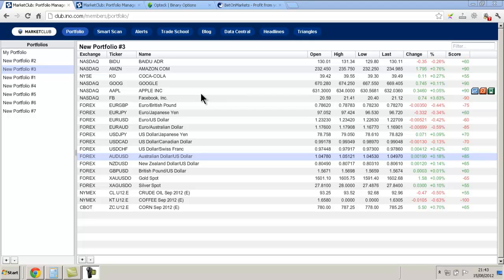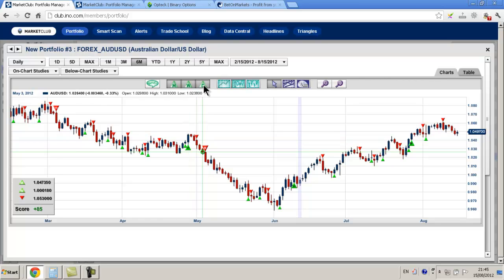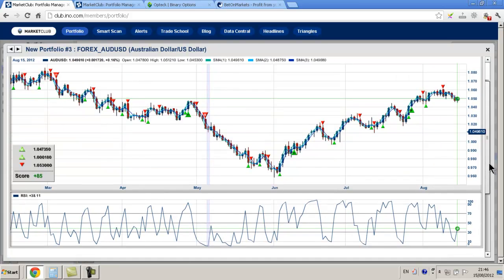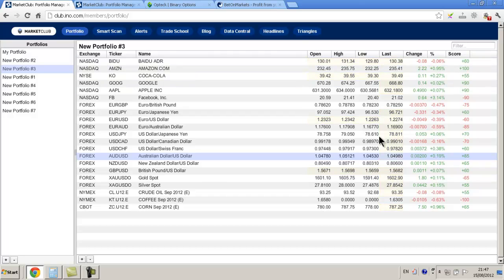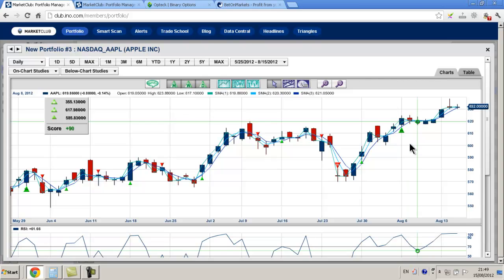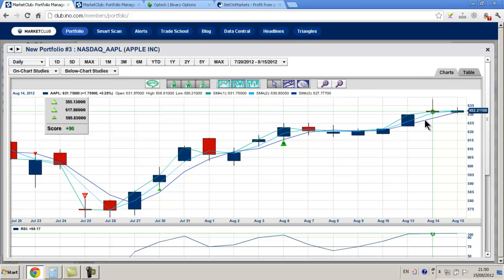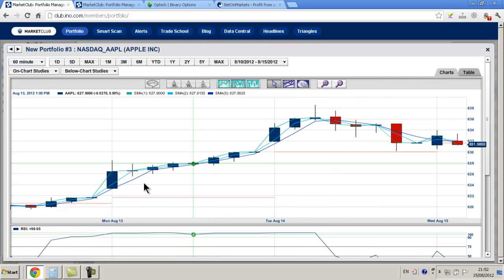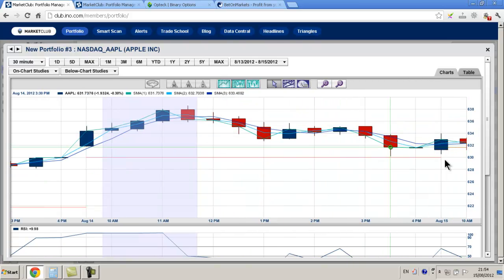Forex Trade Signals and FOREX TRADING SIGNALS setting up for Binary Options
Forex Trade Signals and FOREX TRADING SIGNALS setting up for Binary Options trading on our Market Club platform.

So finally we move into How to trade Binary Options Profitably. But it is a good idea to go through all the other videos which cover how we set up and traded the eToro platform. Now we will set up our Market Club with a portfolio specifically for our Binary Options Trading platform.

In this one we will use Opteck Binary Options, but also set up for our  other platforms. Remember each platform has most assets in common, but then they also have their own unique ones as well.

We are only going to trade when all our signals are lined up, so we want to be covering as many markets as possible, as we don't want to miss anything.

It is better to sit on your hands, that means NOT TO TRADE, than get over anxious and trade when the signals are just not there. If your bored and want something to do, you can muck around with your demo accounts, practicing.

But we only trade for real when the signals are there.